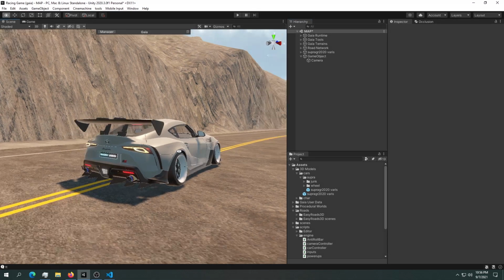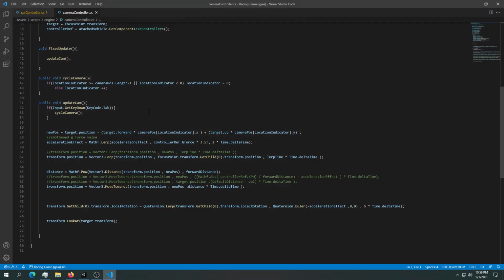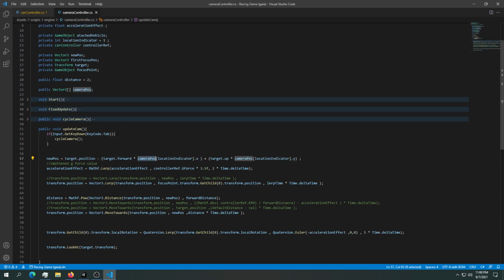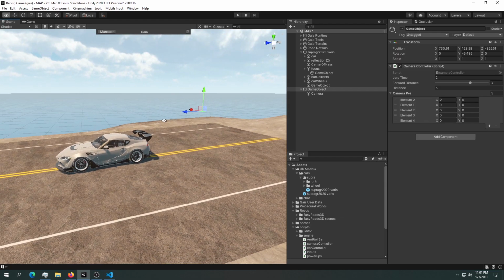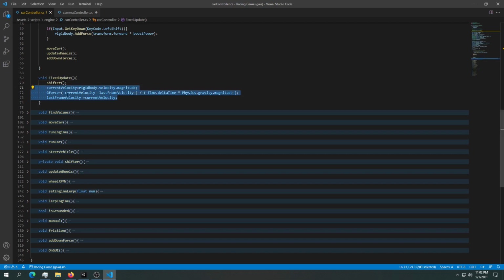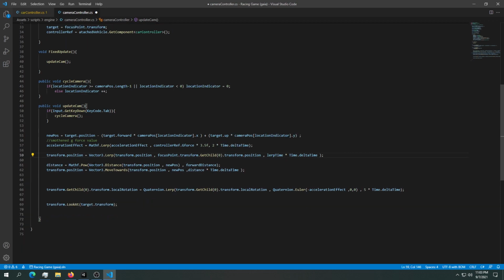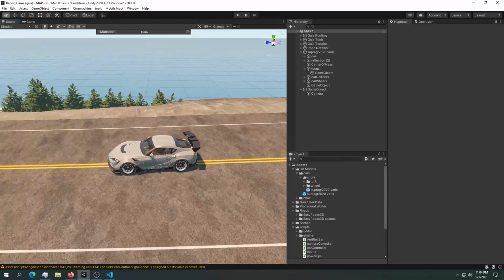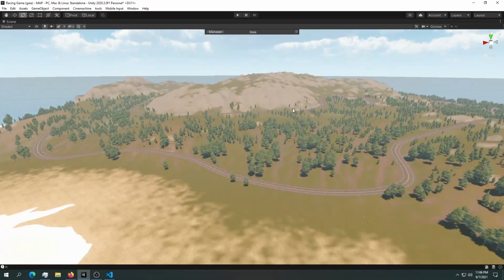Camera Follow | How To Make A Racing Game In Unity v2 - (beginner)